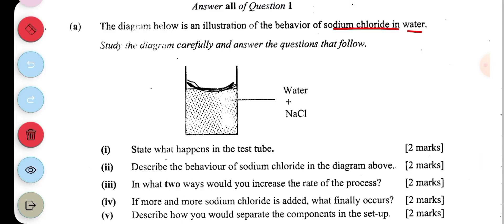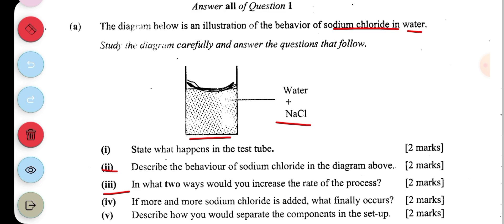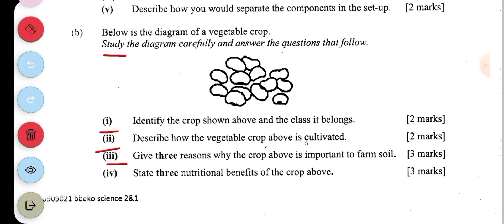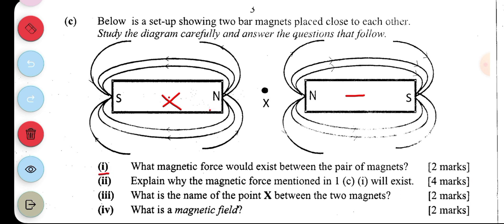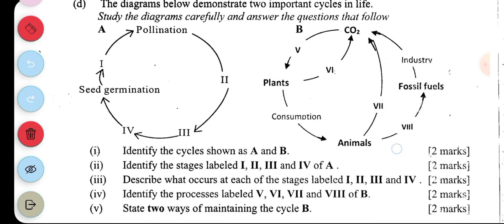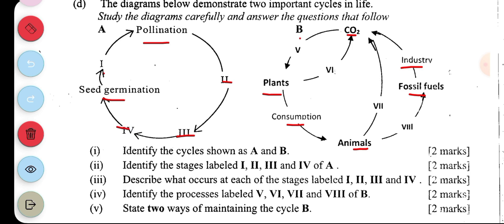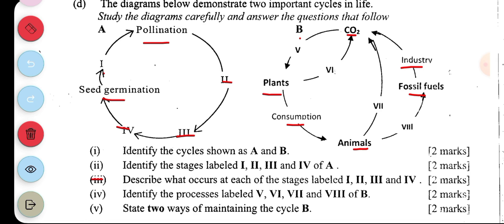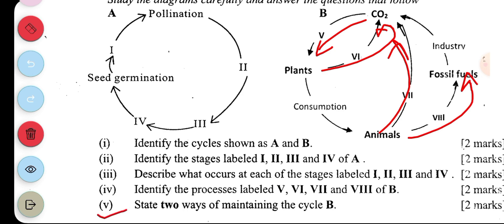Best Brain Integrated Science PRACTICALS Test Sample Questions and Answers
Join my WhatsApp Channel for Video Updates